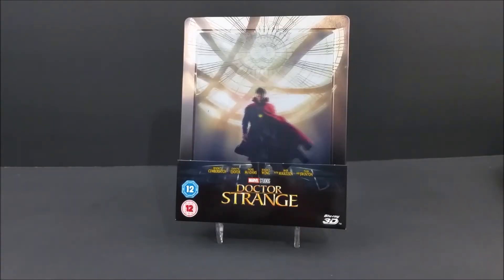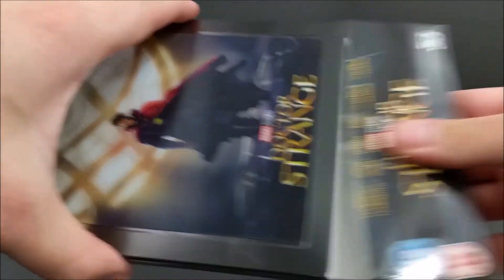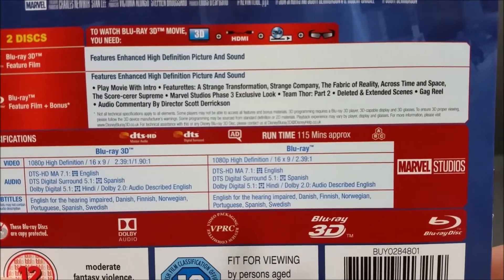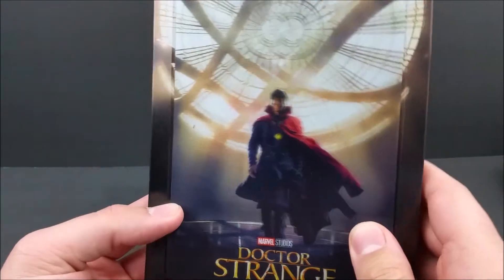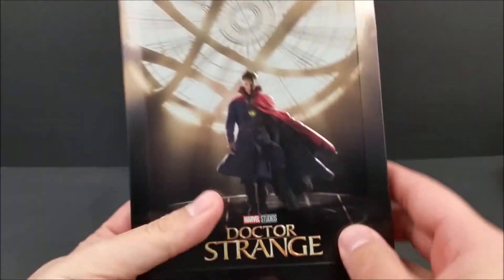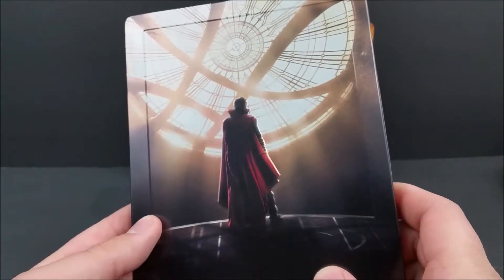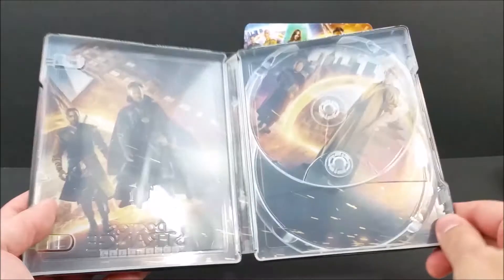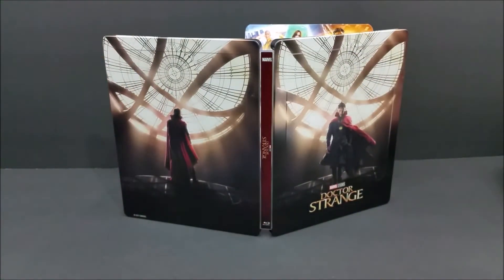Doctor Strange Zavvi Exclusive Lenticular Edition 3D+2D Blu-ray SteelBook Unboxing